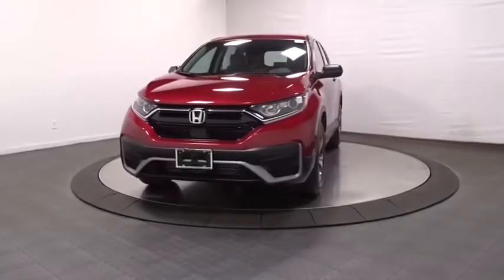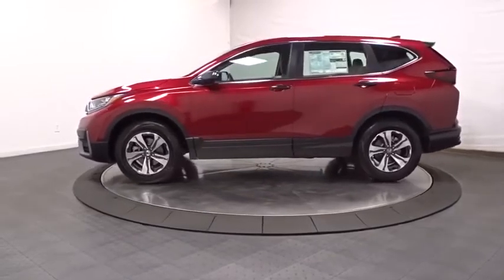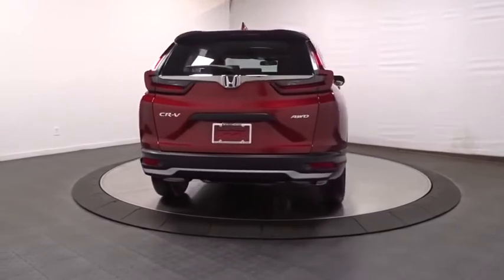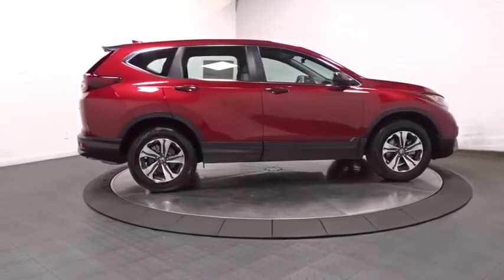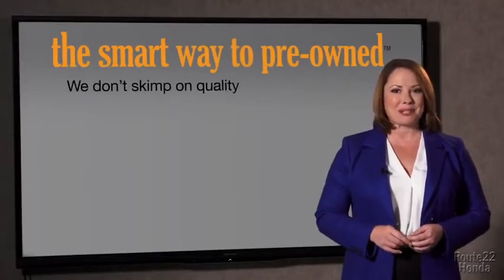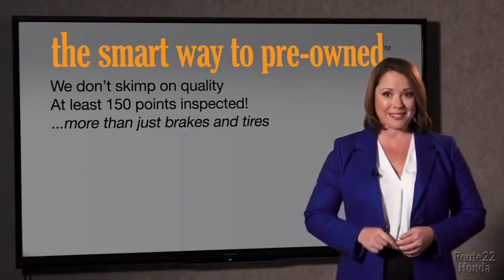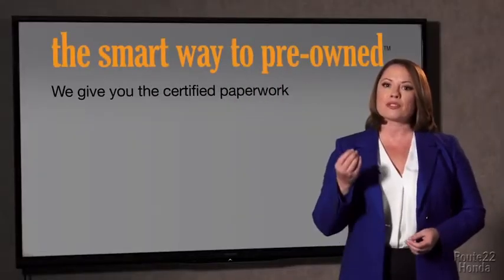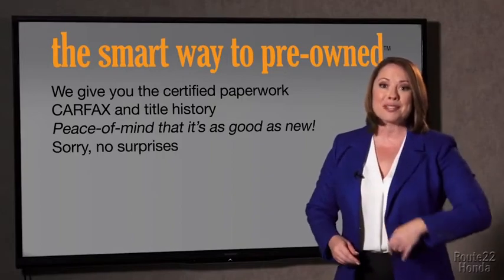2020 Honda CR-V Hillside, Newark, Union, Elizabeth, Springfield, NJ 205949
2020 Honda CR-V available in Hillside, New Jersey at Route 22 Honda. Servicing the Newark, Union, Elizabeth, Springfield, NJ area.

The Smart Way To Buy! Are you tired of hidden fees and bogus rates ruining your search process? Now there's a way to avoid all of the nonsense. Introducing the smart way to buy from Route 22 Auto's. The advantages of the smart way to buy are endless. There is no pressure throughout your search. You can finally feel at ease when purchasing a car. Since there are no hidden fees, there are no surprises or gimmicks revealed when you finally make a decision. Route 22 Autos salespeople are direct and value your time, so there is no back and forth or confusion. They know it's necessary for you to feel comfortable during the buying process and want to be trusted. The smart way to buy is smart for a reason. The team at Route 22 Auto's does Internet research every day to discover the right price for you. They make sure to look at competitors' pricing and numbers from industry experts so you can feel confident that you're getting the best offer possible. The main factors that contribute to your final cost are market value, product availability, days' supply in the market and the product age, color and equipment. It's easy to feel secure with the smart way to buy. Want more room? Want more style? This Honda CR-V LX is the vehicle for you. This AWD-equipped vehicle handles well in any weather condition or terrain. You'll benefit from superb handling, improved steering and excellent acceleration. You could keep looking, but why? You've found the perfect vehicle right here. This vehicle won't last long, take it home today.
Integrated Roof Antenna,Radio w/Seek-Scan, Clock and Steering Wheel Controls,Audio Theft Deterrent,Radio: 160-Watt AM/FM Audio System -inc: 4 speakers, 5 color LCD screen, Bluetooth streaming audio and HandsFreeLink, Pandora compatibility, Radio Data System (RDS), Speed-sensitive Volume Control (SVC), 1.0-amp USB audio interface w/1 port in center console and 12-volt power outlet in center console,2 LCD Monitors In The Front,Tires: 235/65R17 104H All-Season,Fully Galvanized Steel Panels,Clearcoat Paint,Steel Spare Wheel,Black Bodyside Cladding and Black Wheel Well Trim,Light Tinted Glass,Liftgate Rear Cargo Access,Fixed Interval Wipers,Grille w/Chrome Bar,Black Rear Bumper w/Metal-Look Bumper Insert,LED Brakelights,Fully Automatic Projector Beam Halogen Daytime Running Auto High-Beam Headlamps w/Delay-Off,Tailgate/Rear Door Lock Included w/Power Door Locks,Body-Colored Front Bumper w/Black Rub Strip/Fascia Accent and Metal-Look Bumper Insert,Fixed Rear Window w/Fixed Interval Wiper, Heated Wiper Park and Defroster,Chrome Side Windows Trim and Black Front Windshield Trim,Lip Spoiler,Compact Spare Tire Mounted Inside Under Cargo,Black Door Handles,Wheels: 17 Alloy,Black Power Side Mirrors w/Convex Spotter and Manual Folding,Valet Function,Air Filtration,Front Bucket Seats -inc: driver's seat w/6-way manual adjustment,Driver Foot Rest,Day-Night Rearview Mirror,Rear Cupholder,Power 1st Row Windows w/Driver 1-Touch Up/Down,Power Rear Windows and Fixed 3rd Row Windows,4-Way Passenger Seat -inc: Manual Recline and Fore/Aft Movement,HVAC -inc: Underseat Ducts and Console Ducts,Cloth Seat Trim,Remote Releases -Inc: Mechanical Fuel,Manual Adjustable Front Head Restraints and Manual Adjustable Rear Head Restraints,Urethane Gear Shift Knob,Trip Computer,Sliding Front Center Armrest and Rear Center Armrest,Distance Pacing w/Traffic Stop-Go,Seats w/Cloth Back Material,Remote Keyless Entry w/Integrated Key Transmitter, Illuminated Entry, Illuminated Ignition Switch and Panic Button,Locking Glove Box,Interior Trim -inc: Metal-Look/Piano Black Instrument Panel Insert, Metal-Look Door Panel Insert, Metal-Look Console Insert and Metal-Look Interior Accents,Digital/Analog Display,Full Cloth Headliner,Automatic Air Conditioning,Outside Temp Gauge,Manual Tilt/Telescoping Steering Column,Full Floor Console w/Covered Storage, Mini Overhead Console w/Storage and Conversation Mirror,Full Carpet Floor Covering -inc: Carpet Front And Rear Floor Mats,Delayed Accessory Power,Driver / Passenger And Rear Door Bins,Driver And Passenger Visor Vanity Mirrors,Front Cupholder,60-40 Folding Split-Bench Front Facing Manual Reclining Fold Forward Seatback Rear Seat,Fade-To-Off Interior Lighting,Systems Monitor,Gauges -inc: Speedometer, Odometer, Engine Coolant Temp, Tachometer, Trip Odometer and Trip Computer,Cargo Space Lights,Carpet Floor Trim,Cloth Door Trim Insert,Front Map Lights,Driver Seat,Cruise Control w/Steering Wheel Controls,Power Door Locks w/Autolock Feature,Cargo Area Concealed Storage,Engine Immobilizer,5.64 Axl